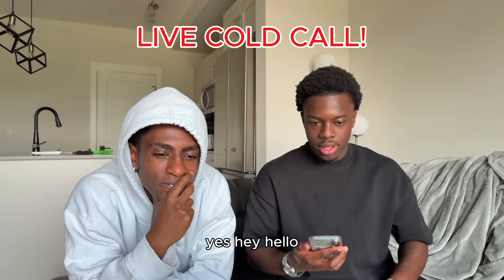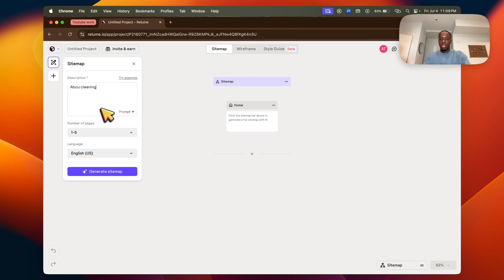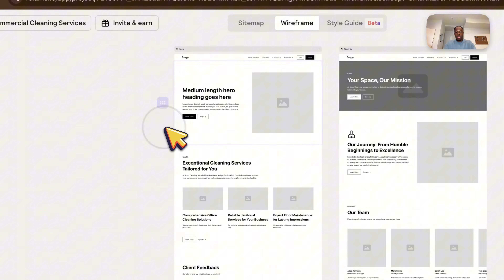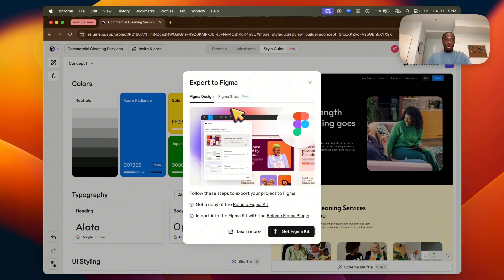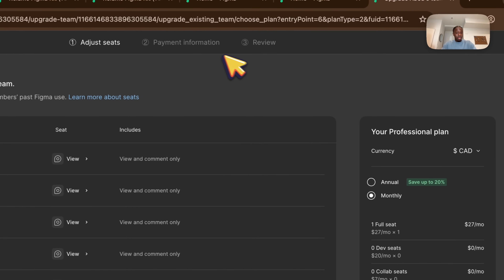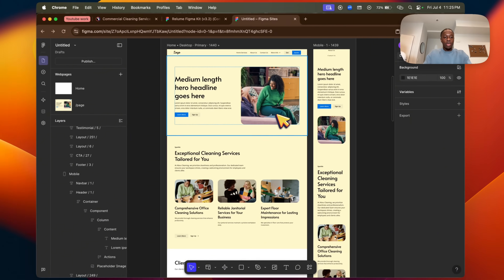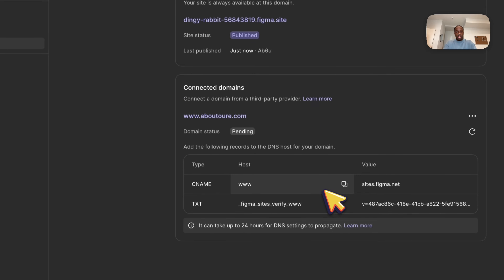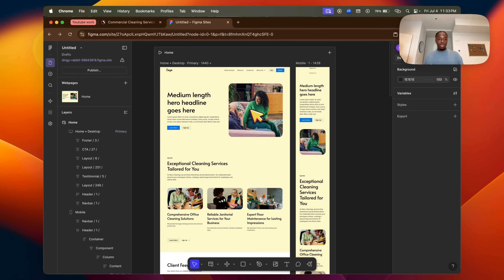The Easiest Way To Make $500/Day Selling AI Websites